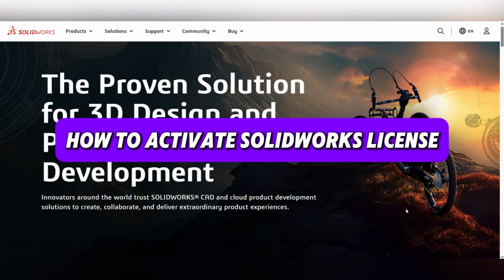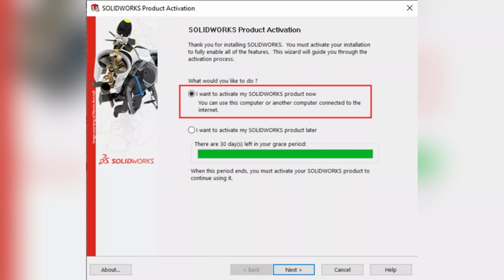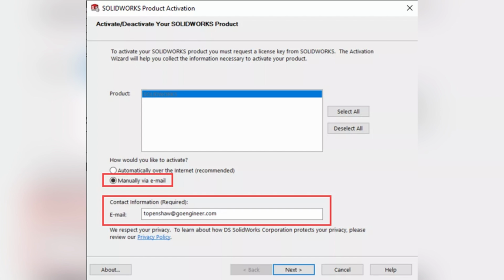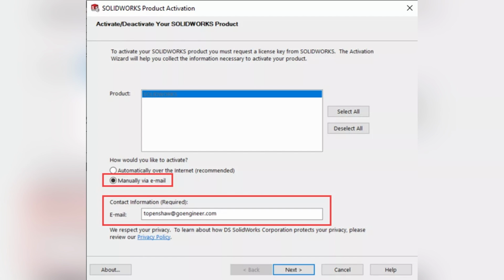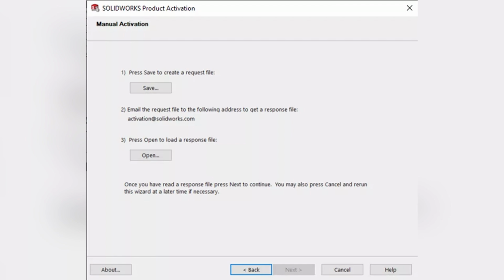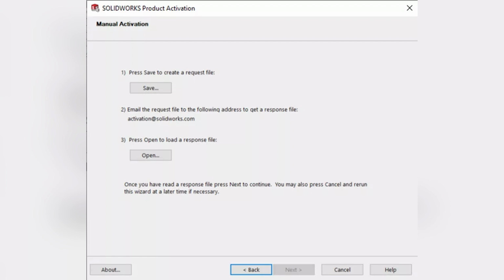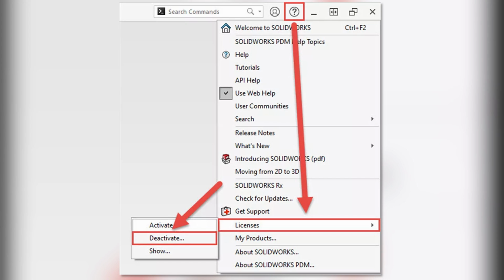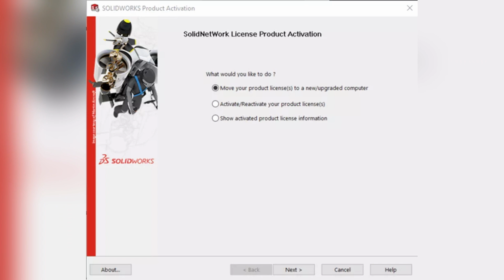How To Activate Solidworks License (2026) Full Guide!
How To Activate Solidworks License  (2025) Full Guide!

In this video, I'll show you How To Activate Solidworks License